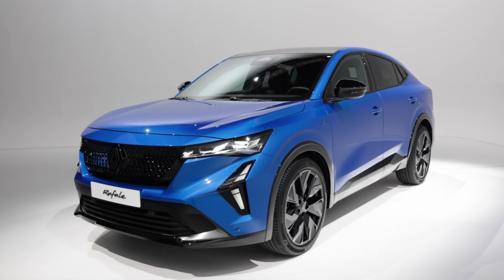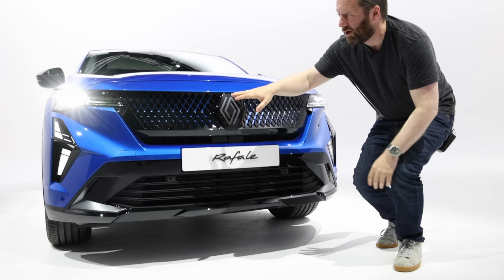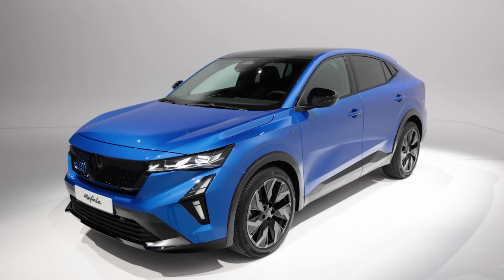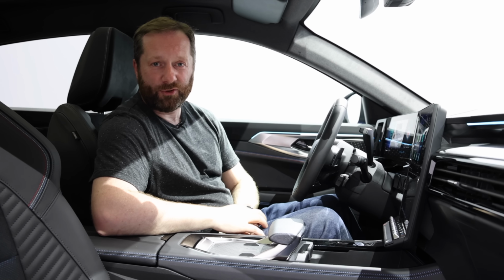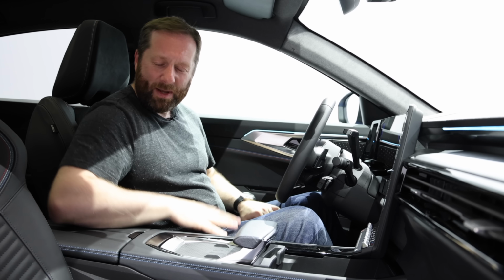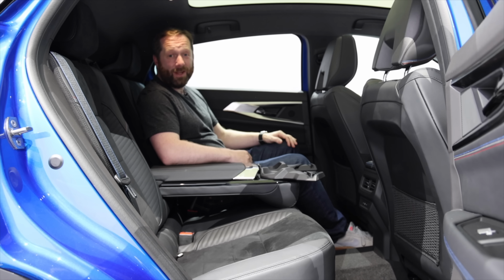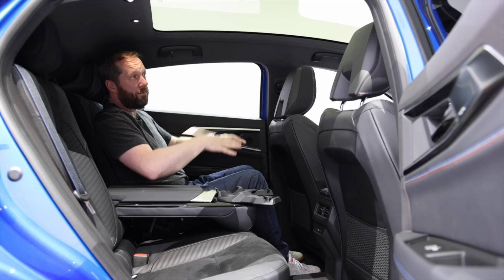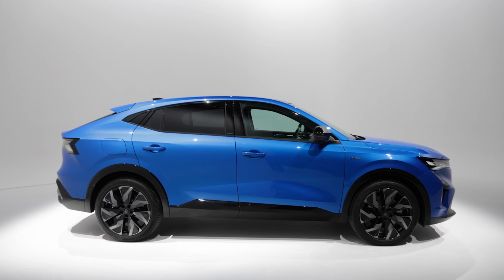The Renault Rafale is the brand's latest flagship hybrid SUV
With a name that evokes memories of its aeronautical past, the Renault Rafale will land early next year as the range-topping model in the French brand's SUV line up. Its styling is more dramatic than what we see in the current model range and utilises the company's latest hybrid tech to optimise fuel efficiency.